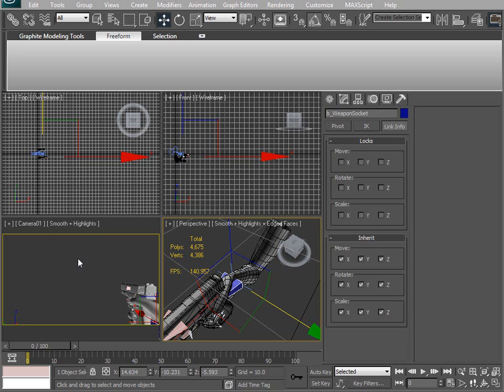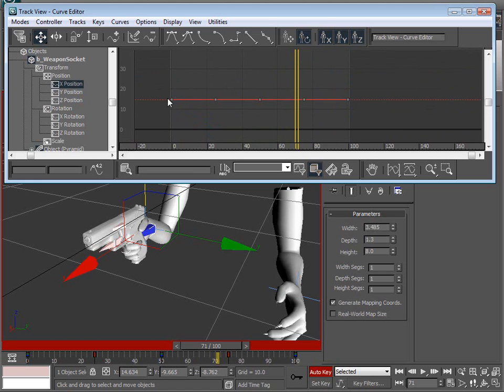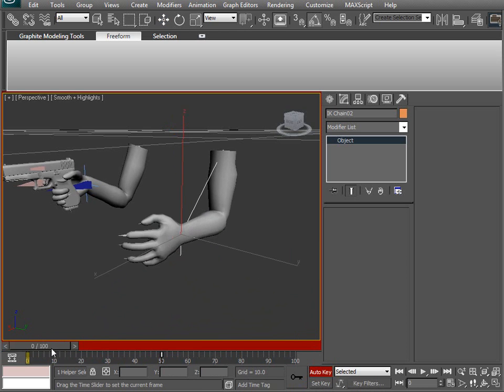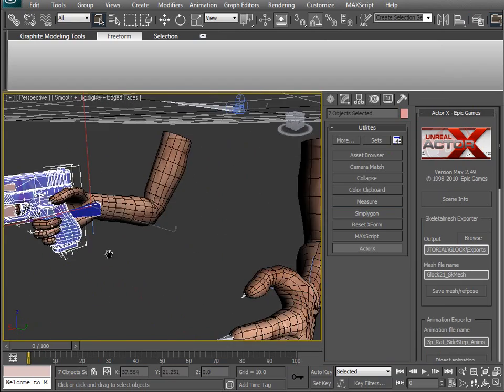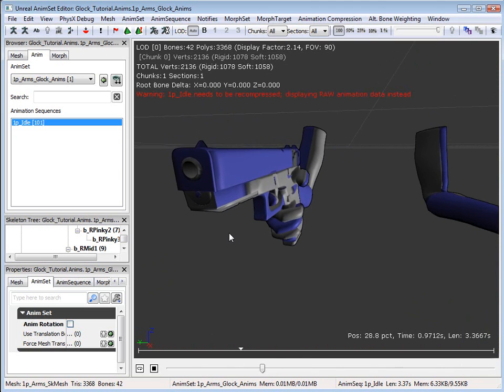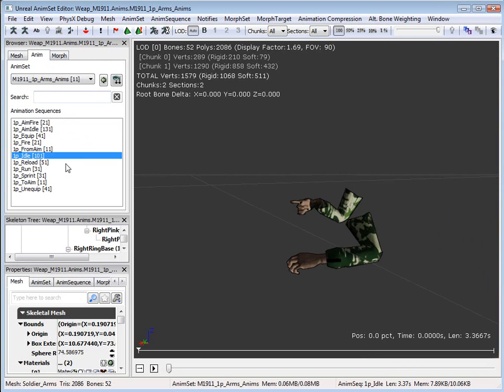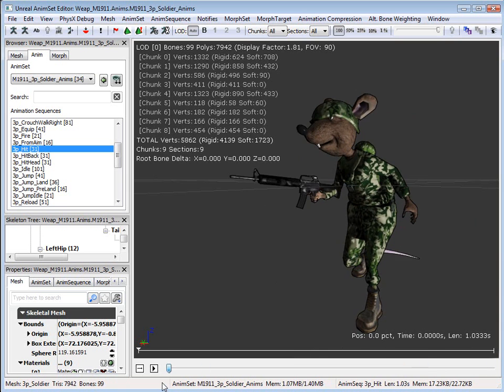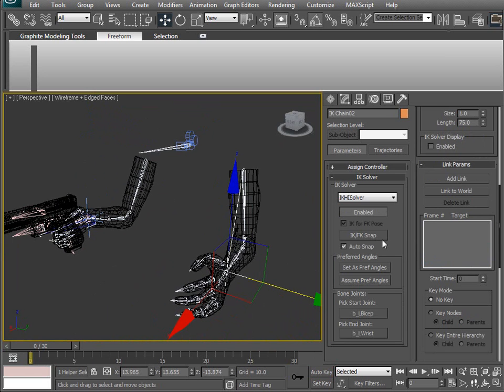UDK Custom Glock Tutorial Part 16 Animation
Welcome to the video series which covers in-depth how to get a custom weapon into UDK. Learn how to create a Glock21 from scratch through rigging, animating and exporting into UDK. This is a two part series covering both the art and programming. This tutorial assumes beginner to intermediate understanding of 3DS and UDK.

Glock Tutorial Part 16 Animation - Creating the idle animation. Using the curve editor. Exporting animations. Checking in UDK. Animating run.

To access the programming side of the tutorial and to donate to our project, please